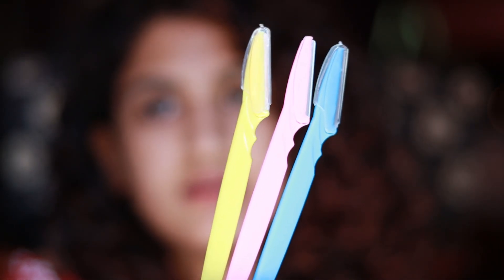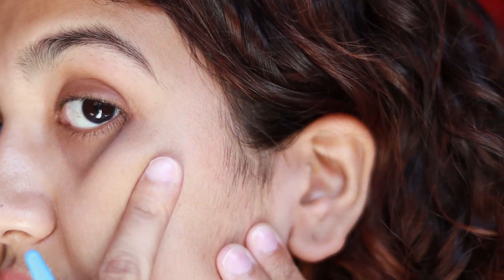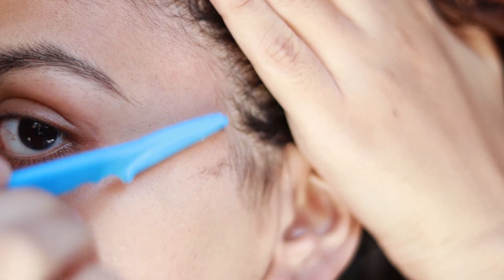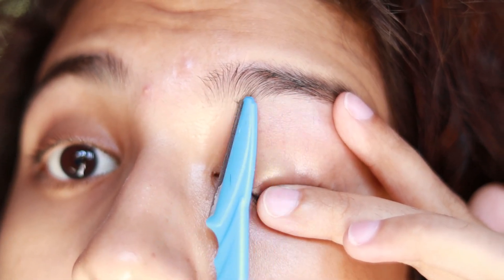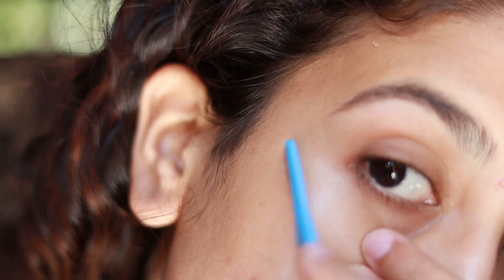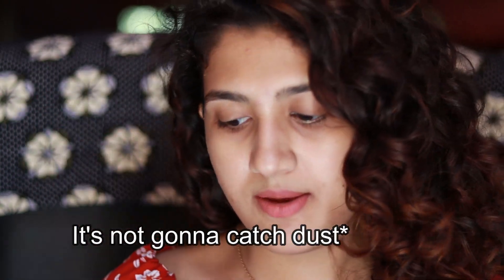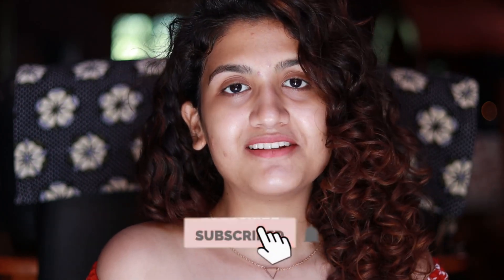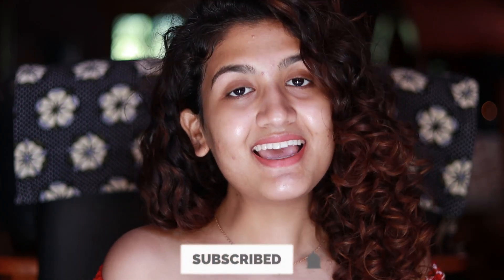How I Shave my Face At Home | Demo + Do's and Don'ts | Madhushree Joshi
In this video, I share how I shave my face and everything you need to know about shaving your face as a beginner. If you are shaving your face for the first time, this video will definitely help you out.

Products mentioned:

Tinkle Eyebrow Razor Pack of 6

Similar razor to tinkle:
Bronson Professional Eyebrow and Face Razor - Pack of 3